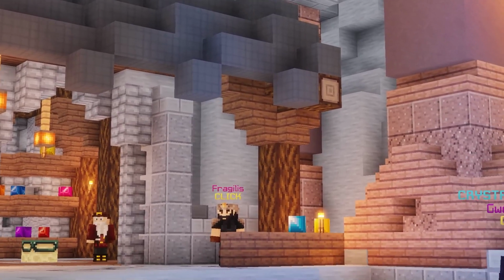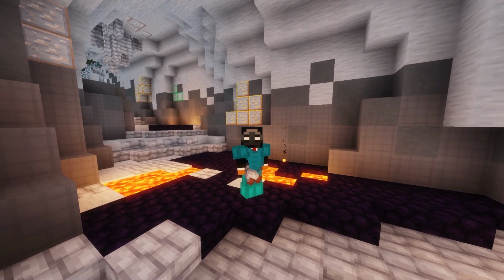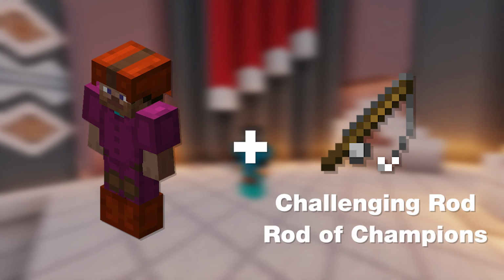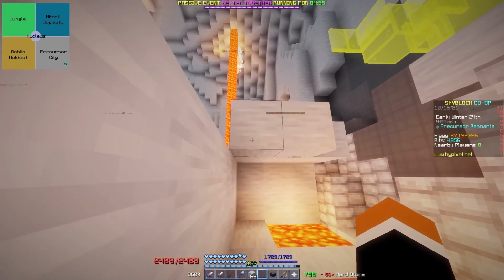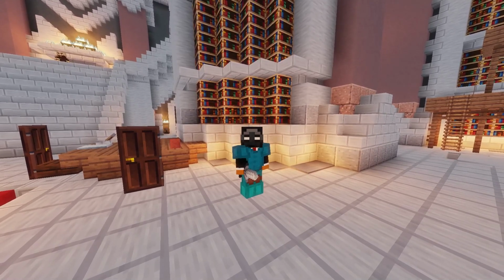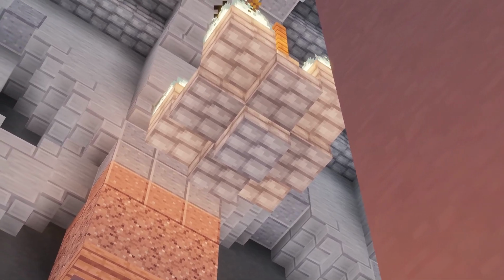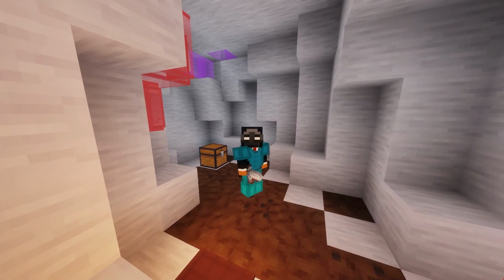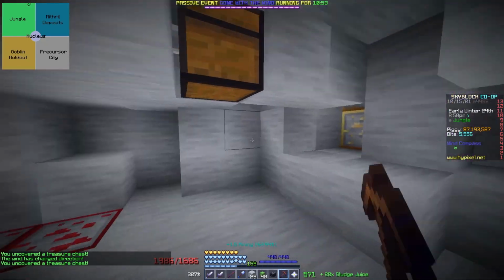These Money Making Methods CAN'T Die (Hypixel Skyblock)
Whether you're early, mid or late game, I've put together 3 easy ways to earn coins in Hypixel Skyblock. In this video, I'll explain in detail how to do these methods you may have already heard of, I'll give you a better understanding of how to do them.

► Any ideas, questions or concerns? Comment!

Chapters:
Intro 0:00
Lava Fishing 0:47
Treasure Chest Mining 3:13
Sludge Mining 4:49
Summary 5:56
Outro 6:09